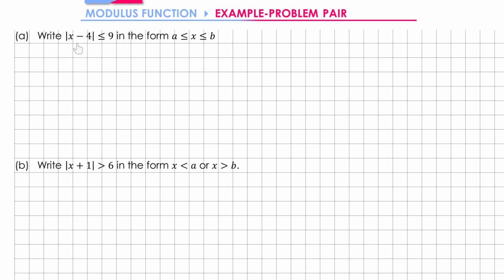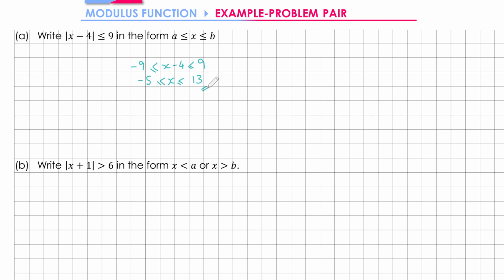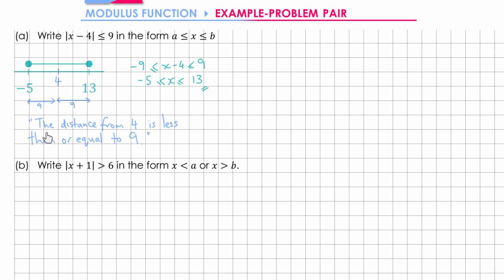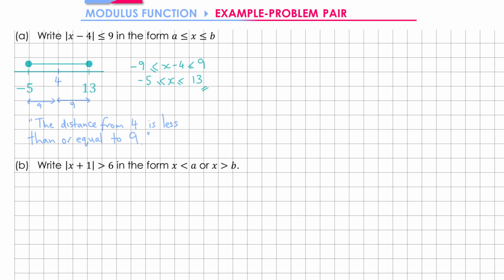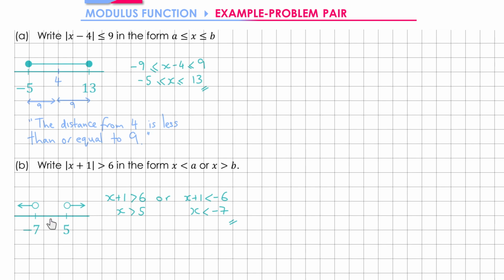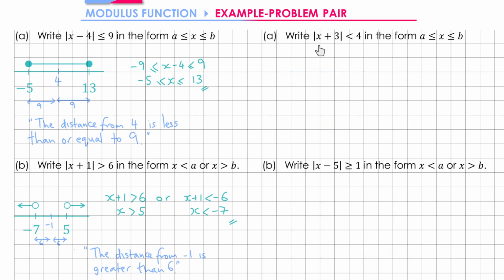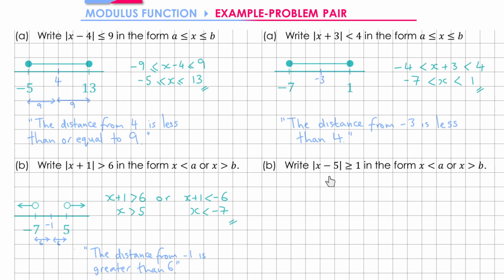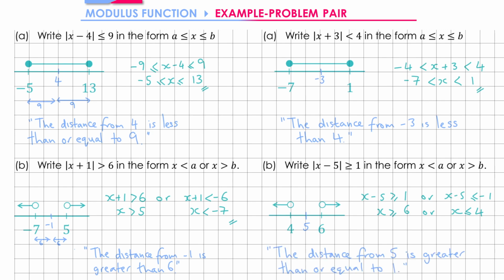The Modulus Function » 6.4 Inequality Notation » Example (A-Level Maths)